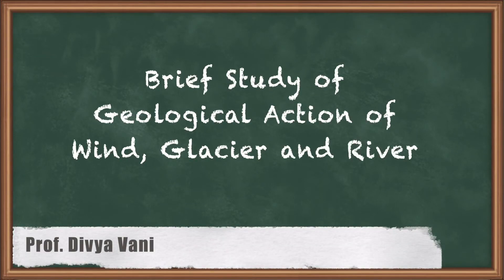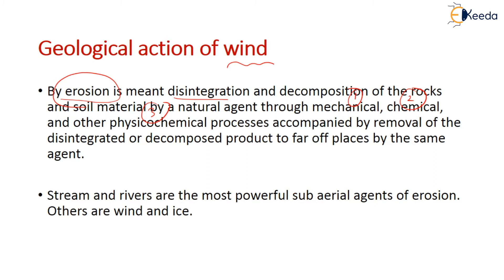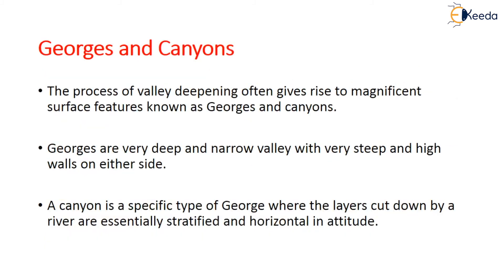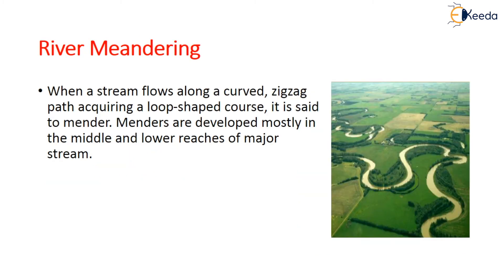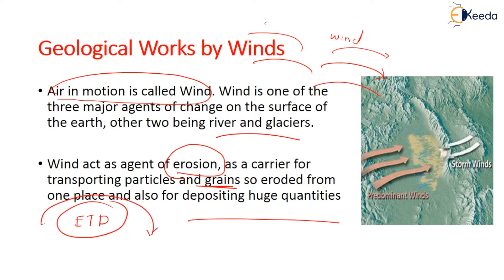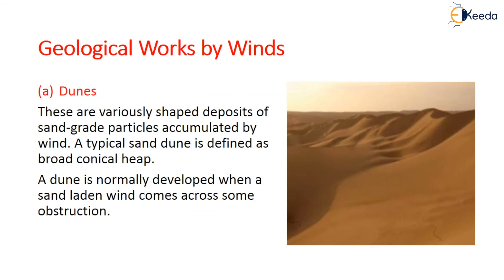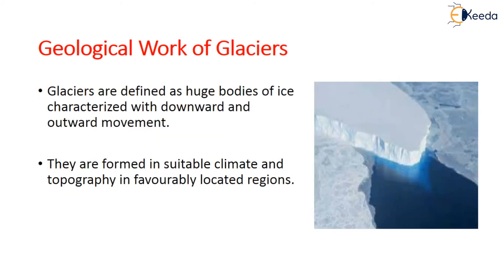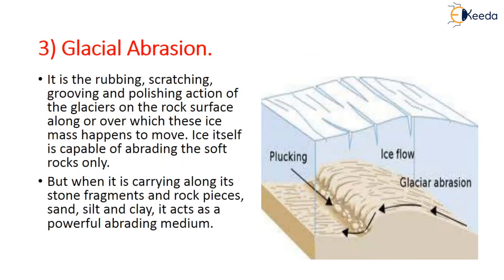Brief Study of Geological Action of Wind, Glacier and River - Introduction and Physical Geology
Video Name - Brief Study of Geological Action of Wind, Glacier and River

Chapter - Introduction and Physical Geology

Happy Learning!